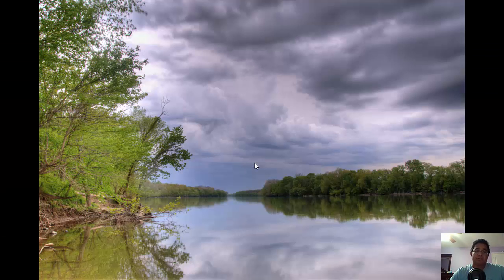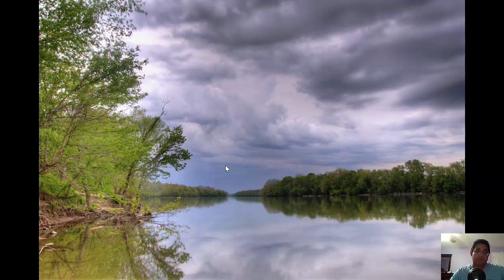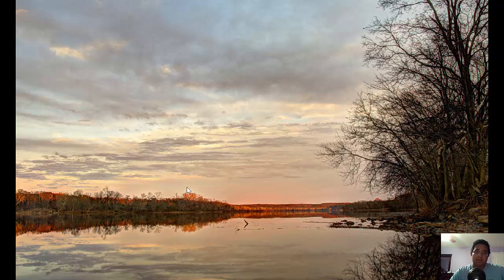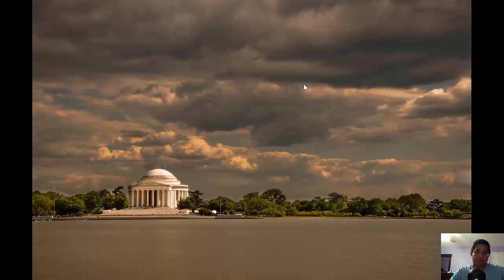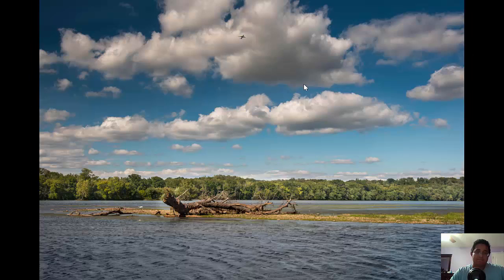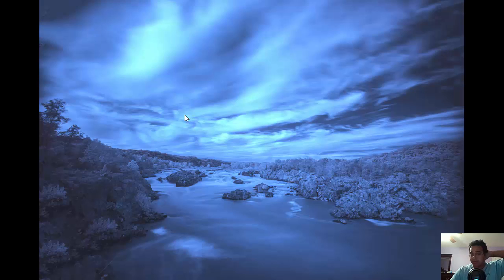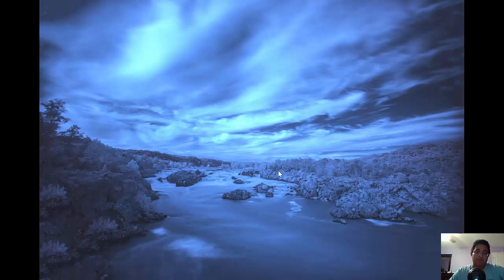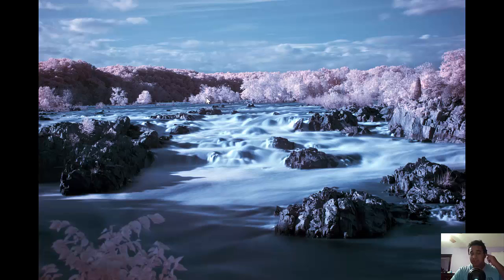Its all about the sky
So in this episode, I try to talk about the kind of sky that I would want to include in my landscape photography, and the kind of sky I would not want to include. Hope you enjoy.